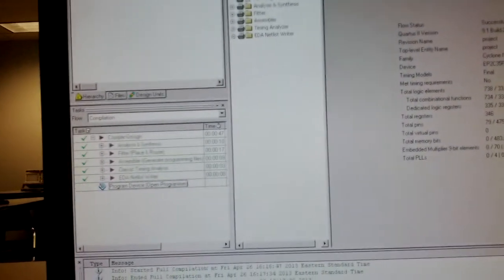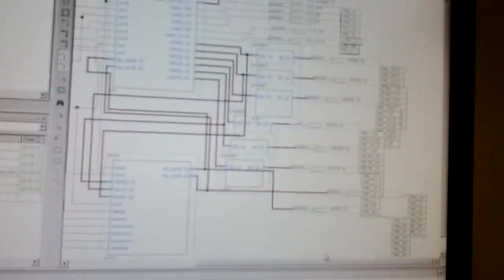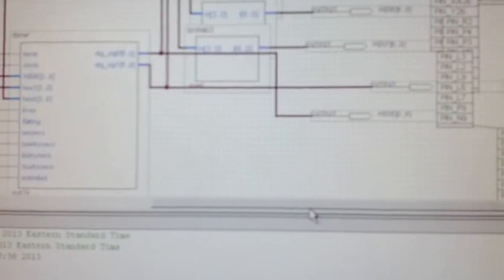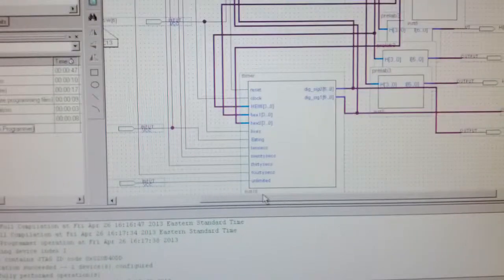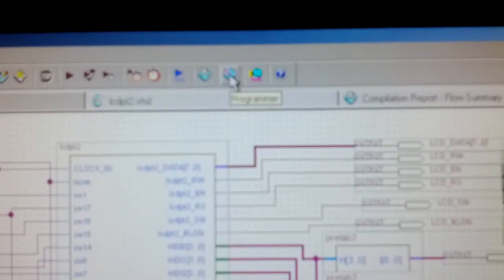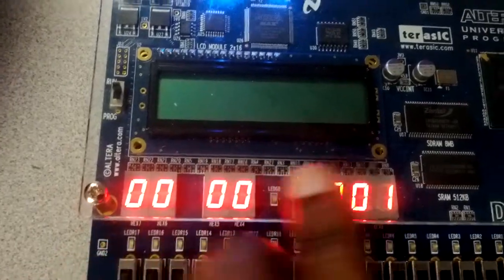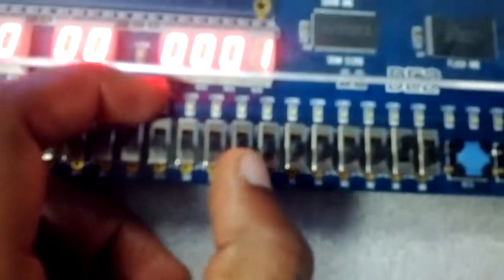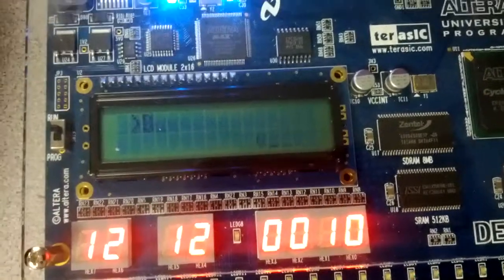VHDL - CREATED GAME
Game created on a DE2 Board with VHDL codes on Quartus..any question ask below